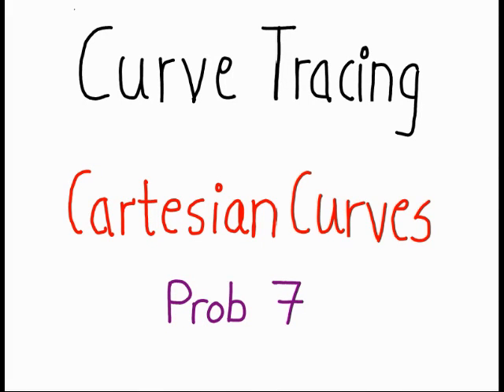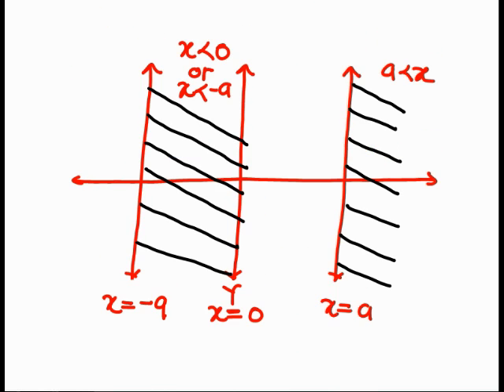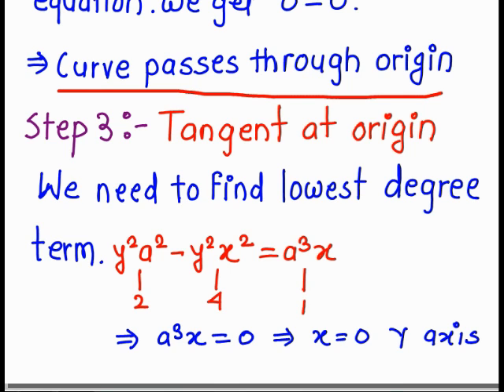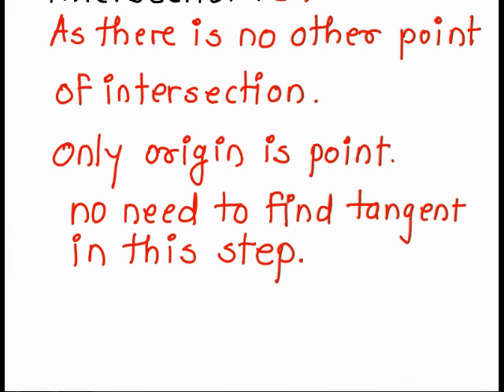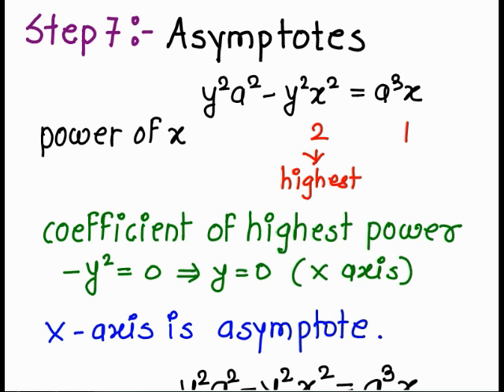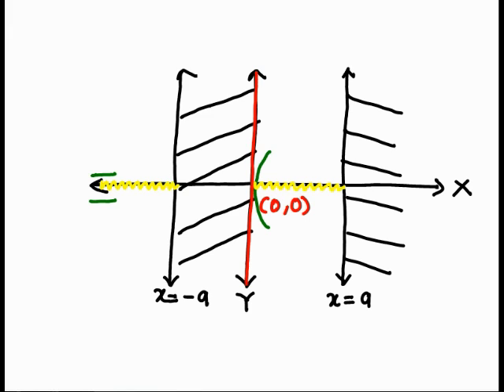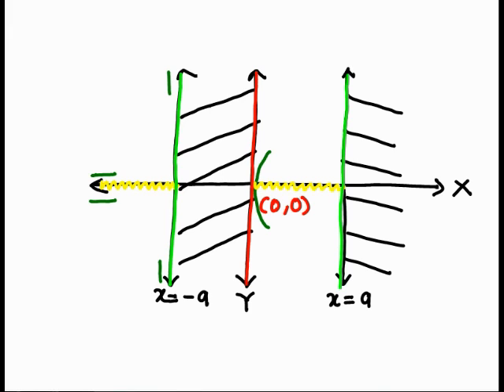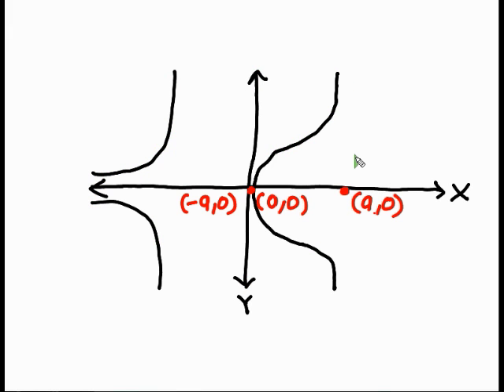Cartesian Curve Tracing Prob 7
In this video lecture  you study “ Curve Tracing of Cartesian curve “ with the help of example .It will help Engineering and Basic Science students. We focus on SPPU old question paper problems
Topics
1.To find Region of absence
2.To find tangent at origin
3.To find point of intersection with x and y axis and tangent
4.axis of symmetry about x axis ,y axis ,x=y,y=-x  and origin ( opposite quadrant )
5.To find equation of asymptote parallel to x axis ,y axis and oblique asymptote

useful for civil engineering , mechanical engineering , automobile engineering , computer engineering ,IT engineering,E&TC engineering , electronics engineering
for engineering mathematics